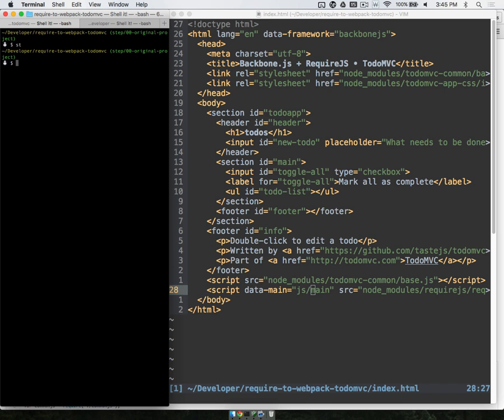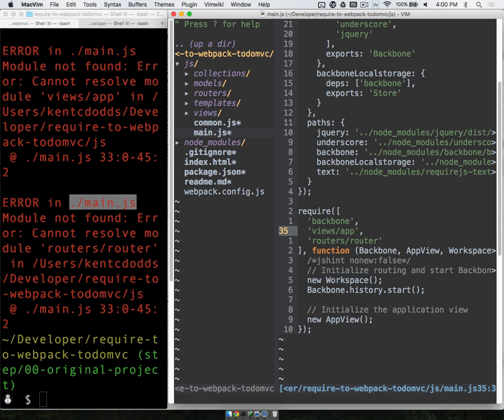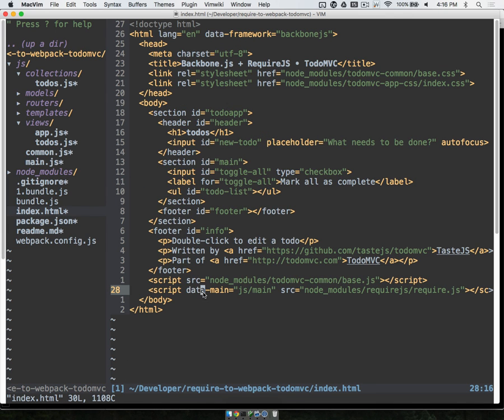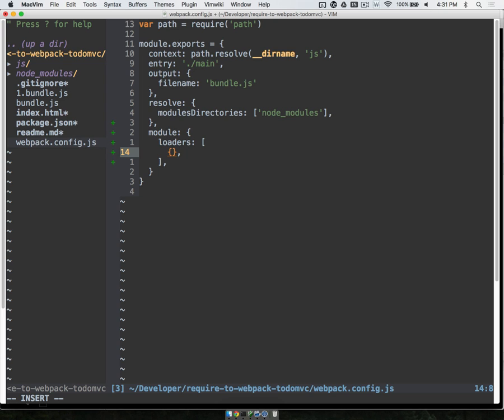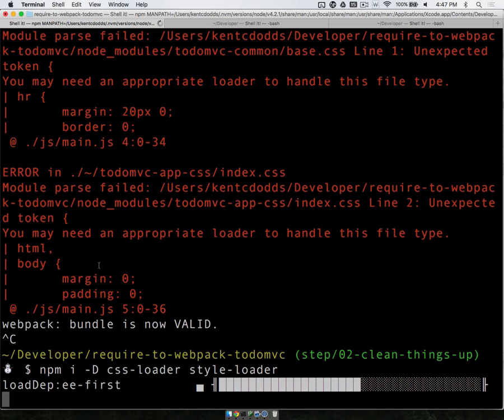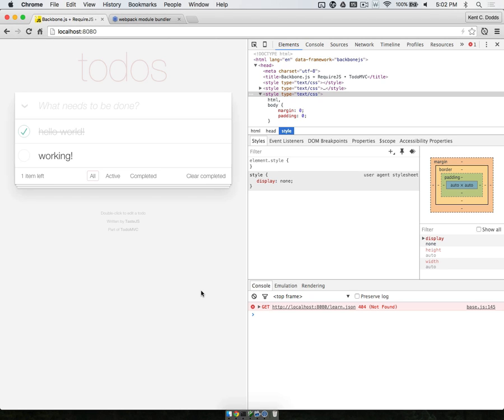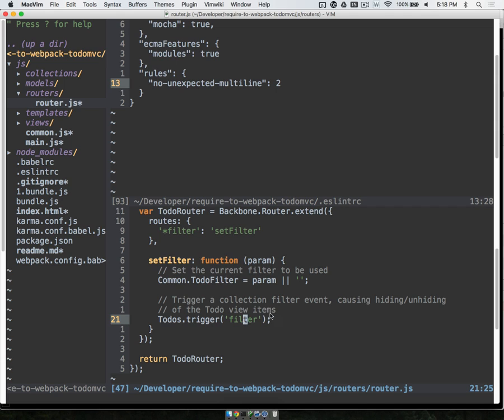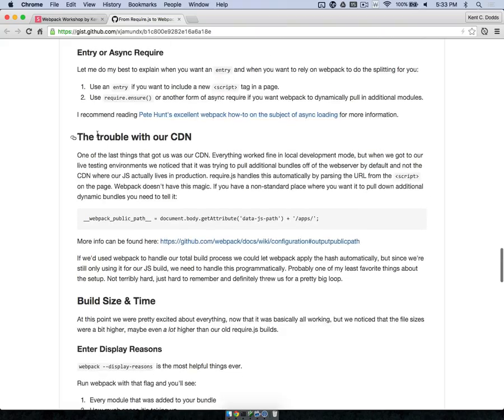Intro to Webpack and Migrating from Require.js to Webpack